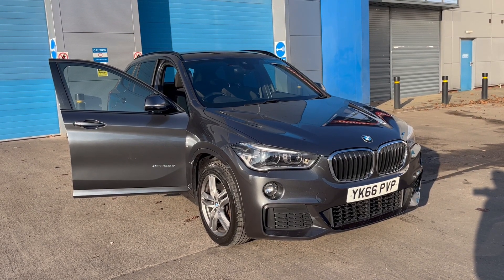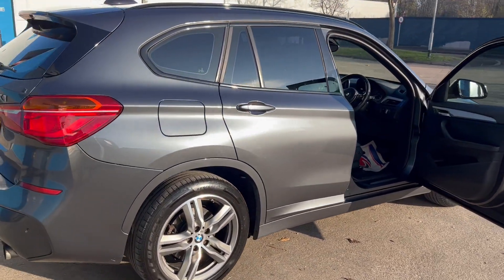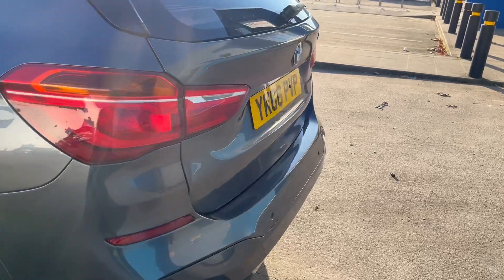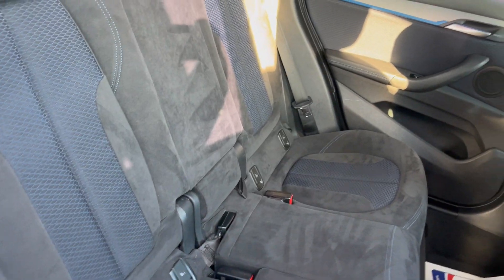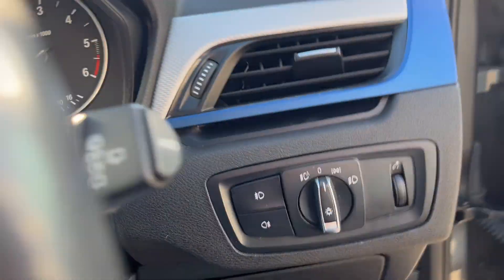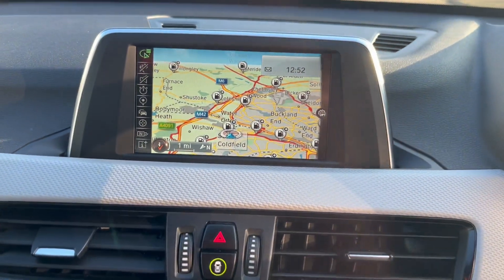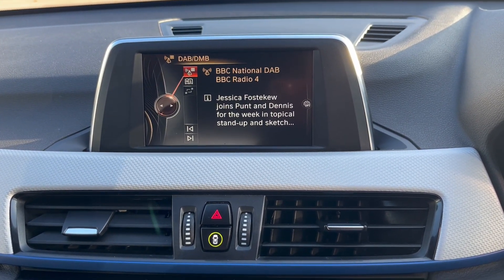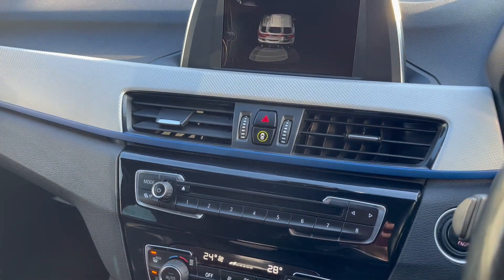BMW X1 2.0 20d M Sport Auto xDrive Euro 6 5dr 2016 (66) 115,127 milesDieselAutomaticGreyCarULEZ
Please view for Price and Pictures …ALL WEATHER INDOOR SHOWROOM VIEWING, Drive Away Today. High Specification FACELIFT Model, Factory SATELLITE Navigation, HEATED Sports Seats, Park Distance Control, BLUETOOTH Connectivity, DAB Radio, Media Pack Diamond Cut Alloy Wheels, M Sports Body Styling kit, Electric Windows, Remote Central Locking, Electric Mirrors, 2 KEYS, Service History, MOT 12/2024, FULL HPI CLEAR CERTIFICATE, Any inspection welcome, CAN BE VIEWED INSIDE so can be fully inspected in any weather. Open 7 days. Try us first. APR From 11.9% Subject to underwriting We offer full dealer facilities including Finance, Part Exchange and Extended Warranty. Please call for viewing 9am to 6pm (we may be able to accommodate other times) Located in Sutton Coldfield Near Birmingham, Easy to Find. We work on Very HIGH & FAST turnover, so our cars are PRICED LOW, DEBIT, CREDIT CARDS ACCEPTED, READY TO DRIVE AWAY TODAY. We can arrange 5 day drive away insurance subject to status. Post Code B76 9QN. Please call to check this vehicle is still available and to arrange a viewing.